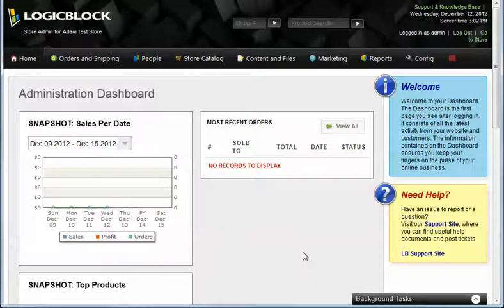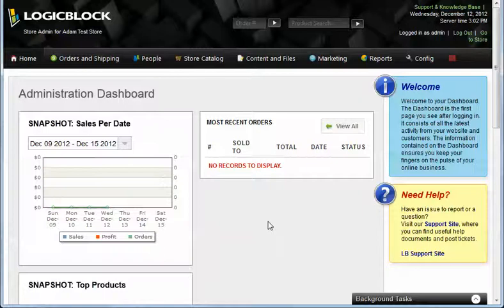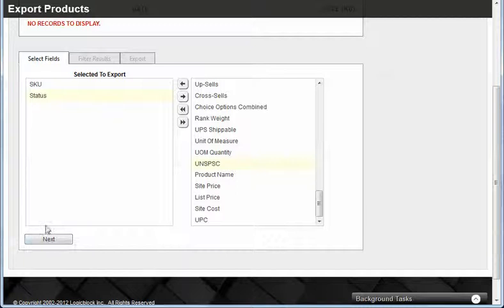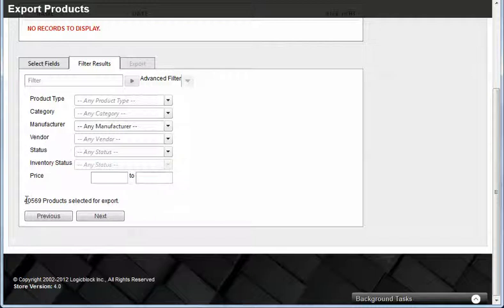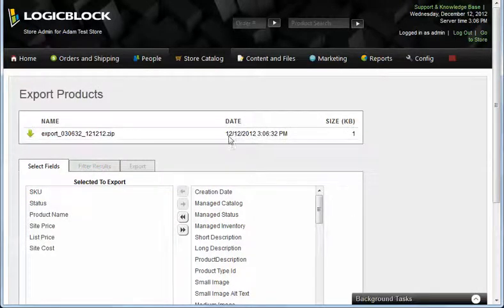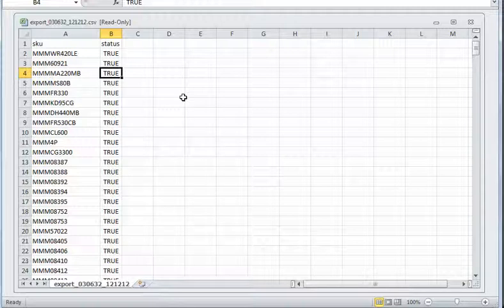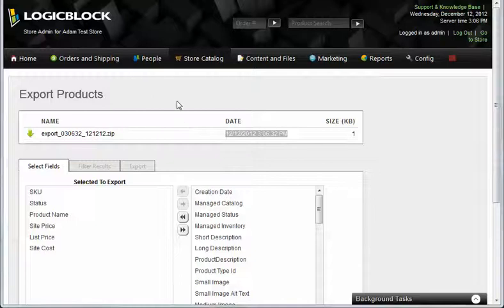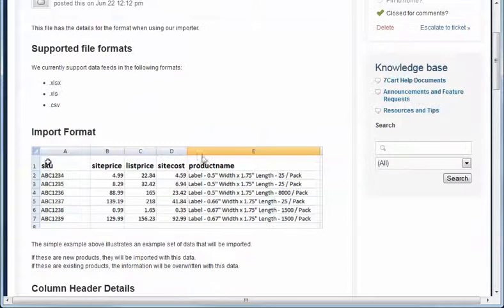Product Exporter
This video will explain what the product exporter is and why it's a great tool to help make mass changes to your site.

on our Knowledge Base.